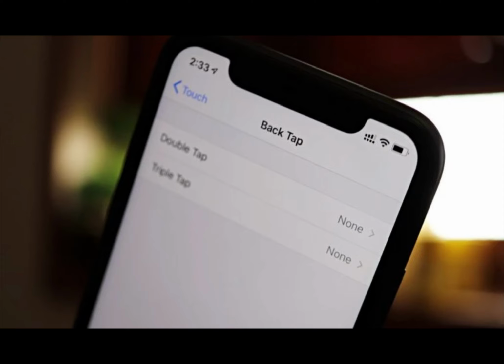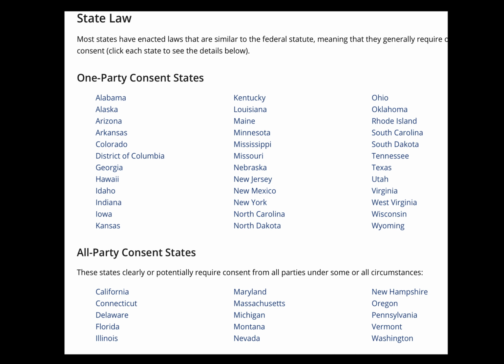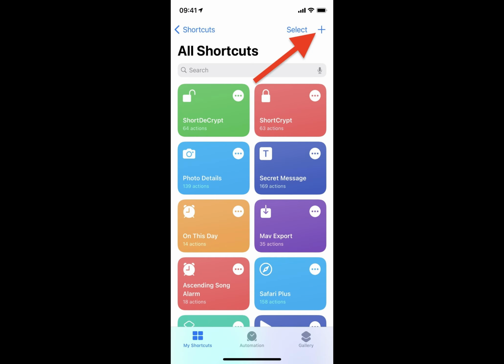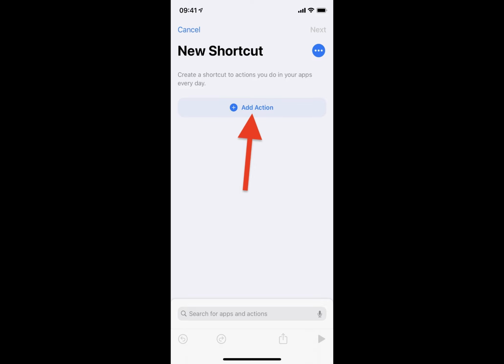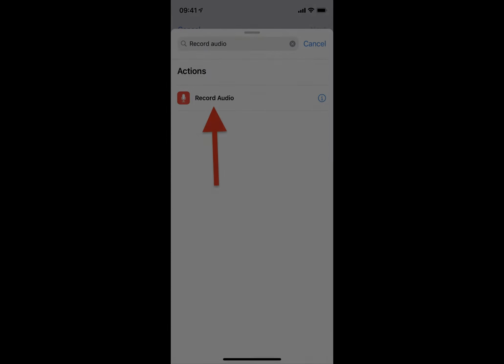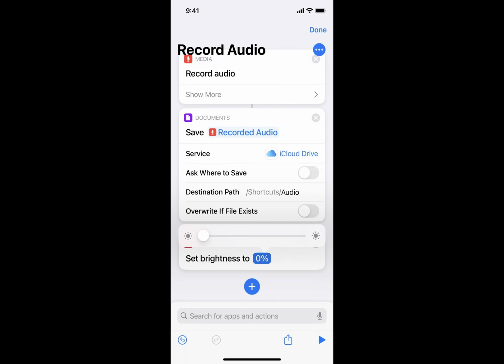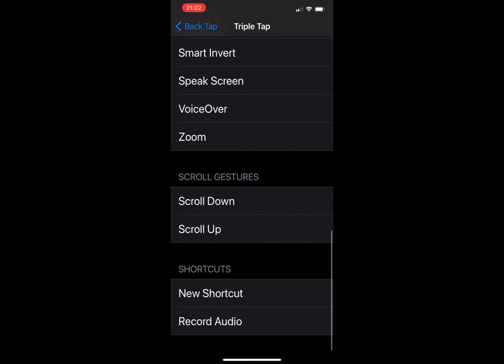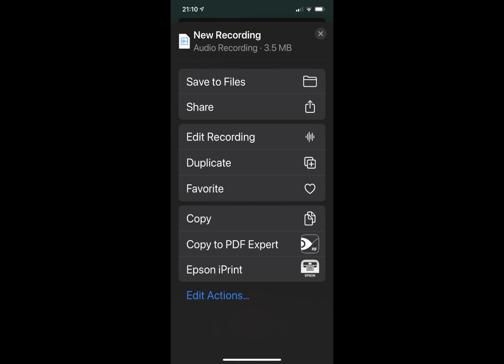Secretly record someone iphone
Easiest way to secretly record someone’s conversation with your apple iphone

Electronics and Gadgets

Electronics and Gadgets